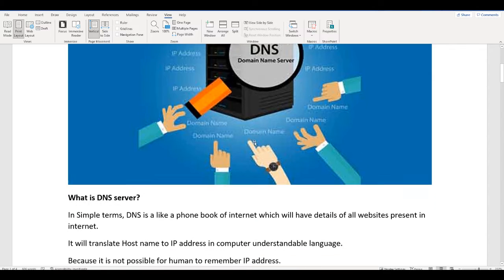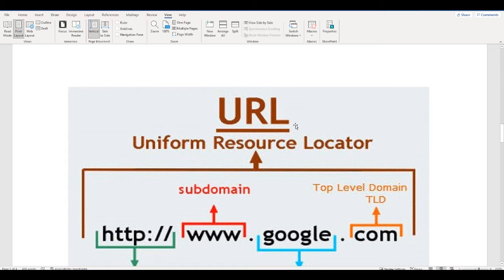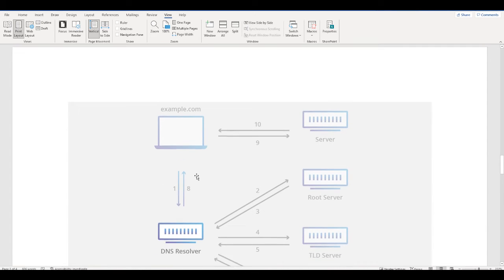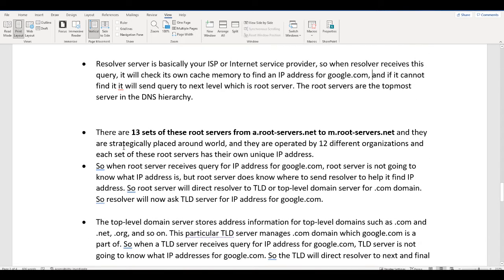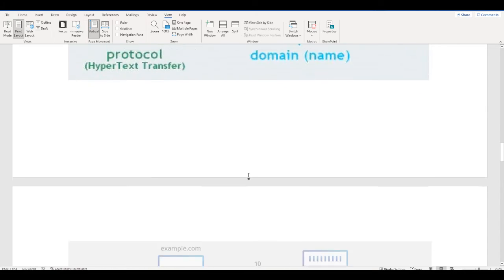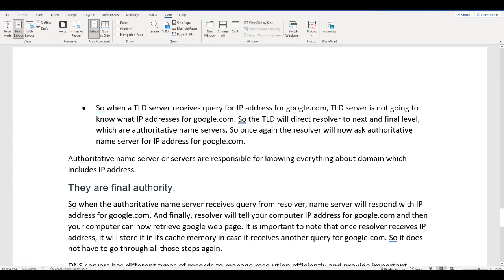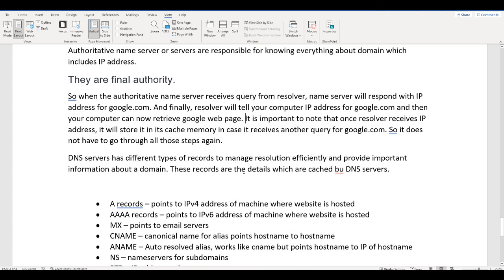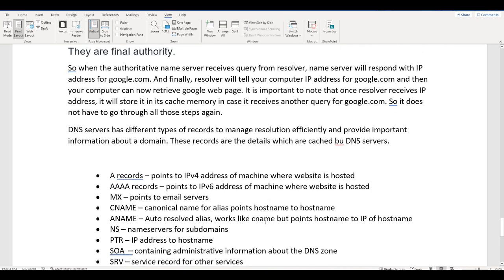What is DNS (Domain Name Name) and how it works or used | Explained in detail | Sedam Techie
Here in this video find how DNS work and what exactly it is and how it works in background.